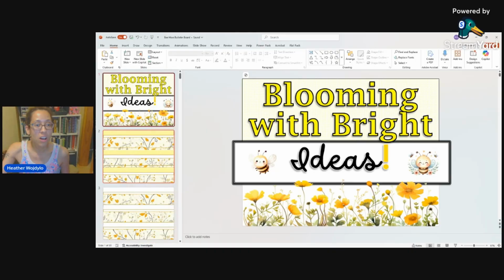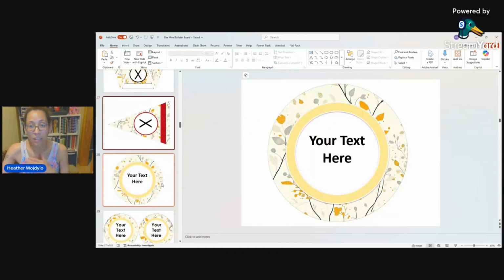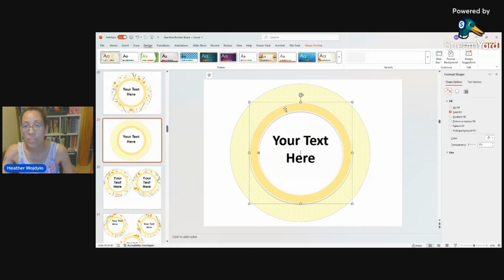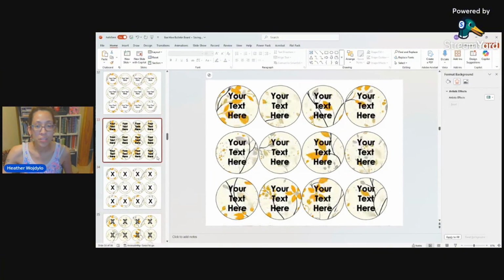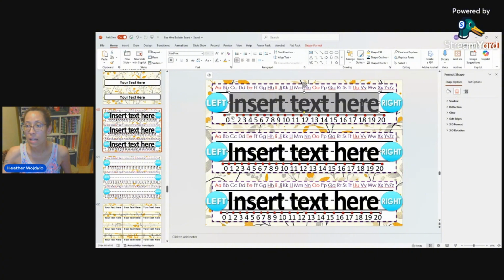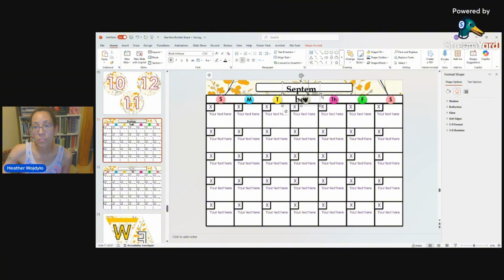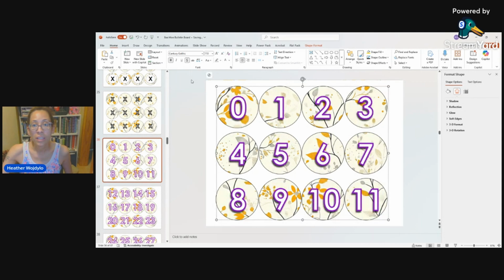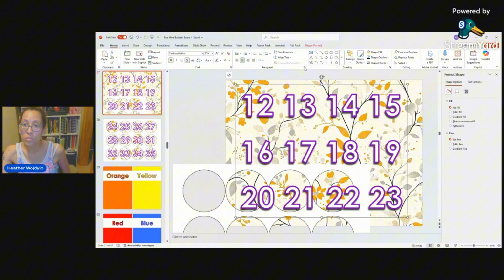Design a TPT Product with Me: My Bees Bulletin Board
Come behind the scenes with me as I design my Bee & Flower-Themed Classroom Decor Bundle! 🐝🌸 In this video, I’ll show you how I create beautiful, calming, and functional decor pieces that help teachers stay organized and inspired all year long.

Whether you're a fellow TPT seller looking for design tips or a teacher wanting to see how your favorite resources come to life, this is for you!